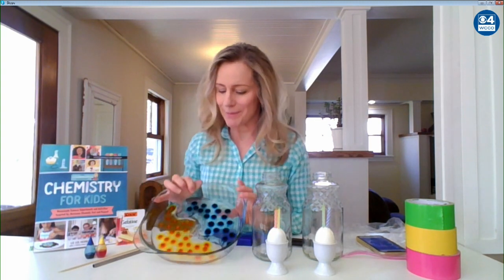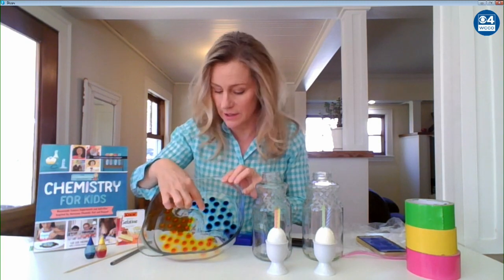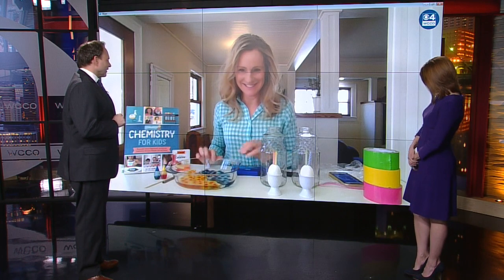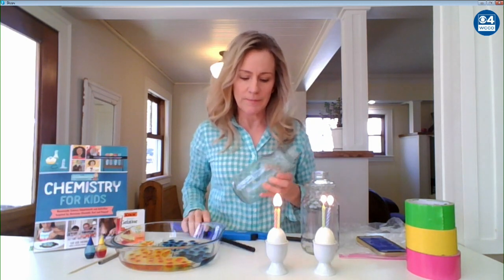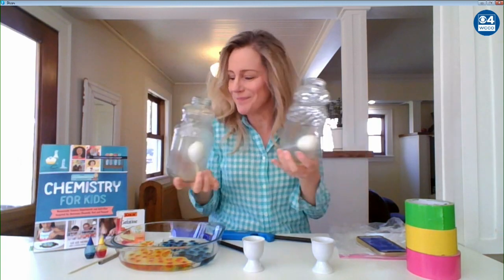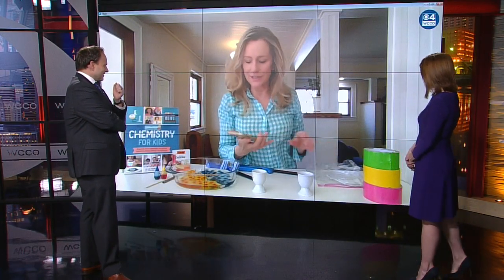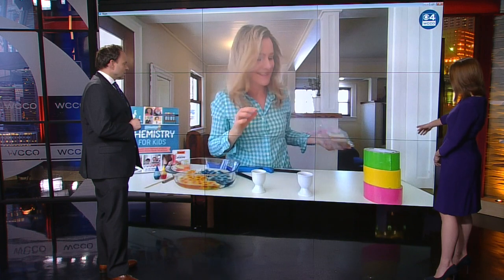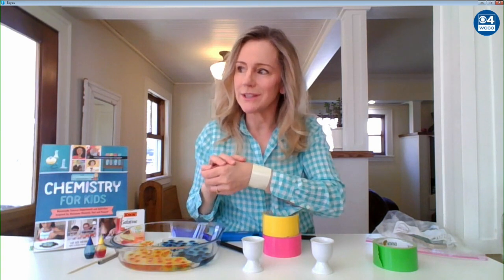Fun DIY Earth Day Activities You Can Do At Home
Kitchen pantry scientist Liz Heinecke shares some ideas (5:22). WCCO Mid-Morning - April 22, 2020